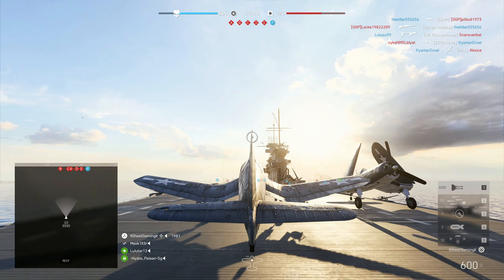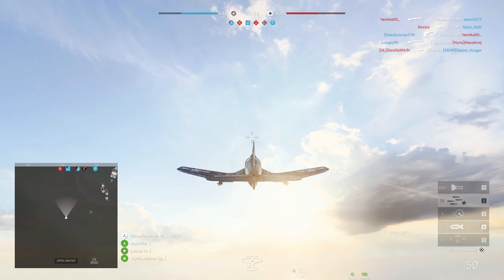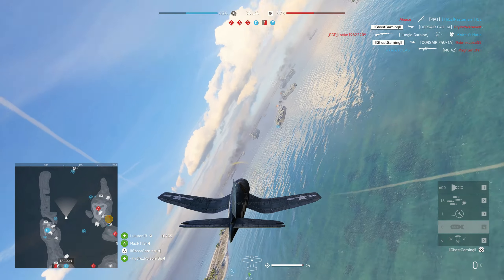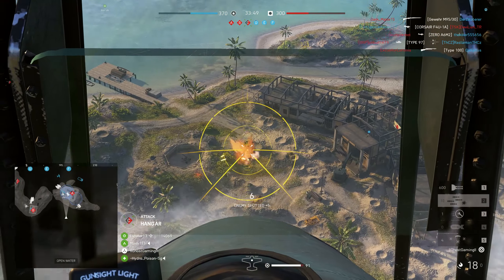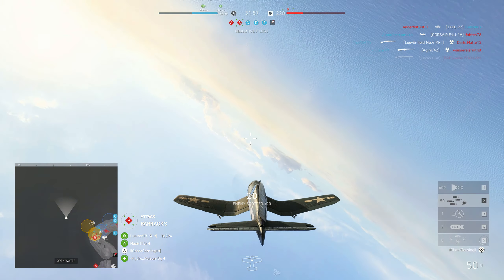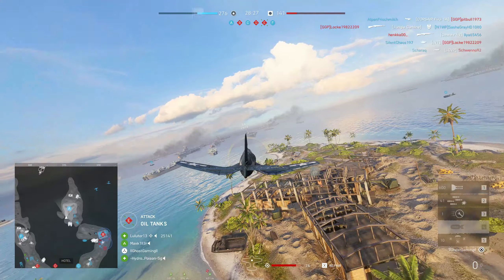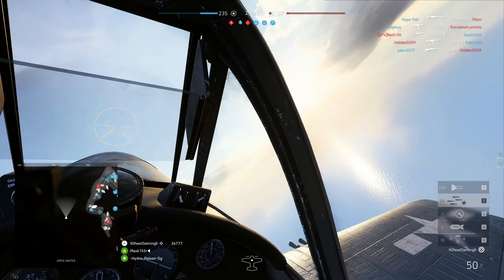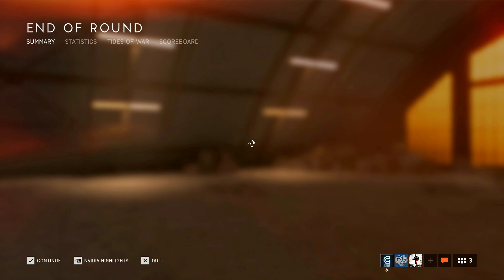Wake Island Is Back! ► Plane Domination - Battlefield V